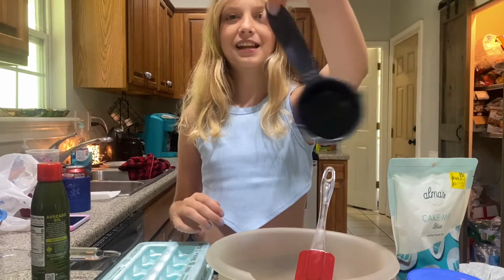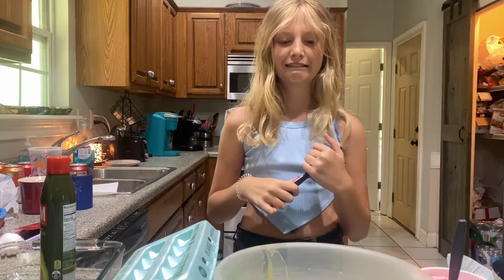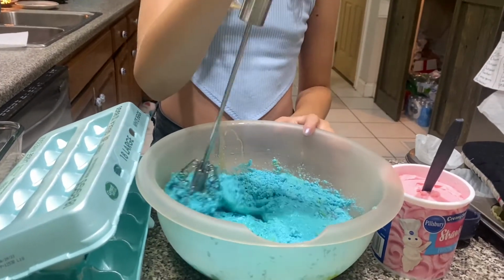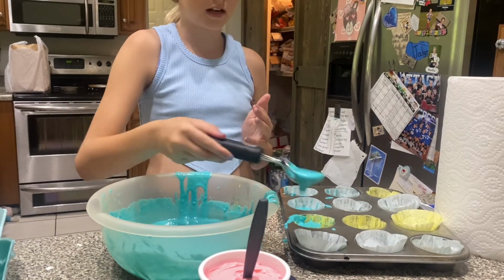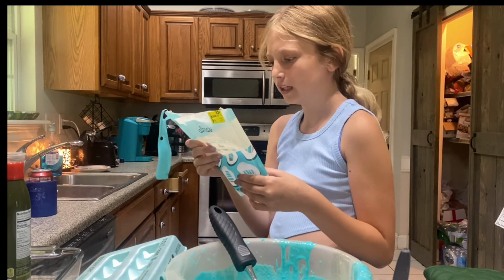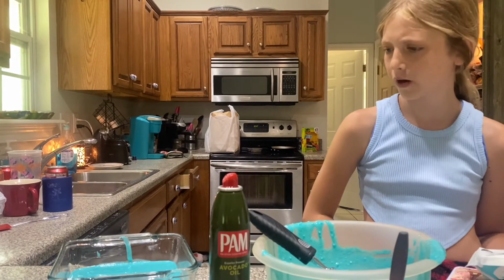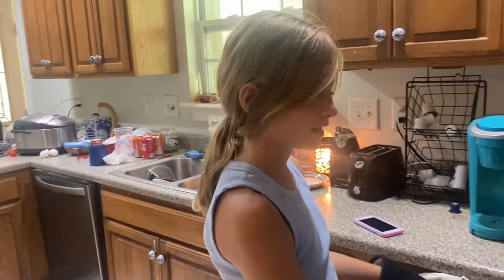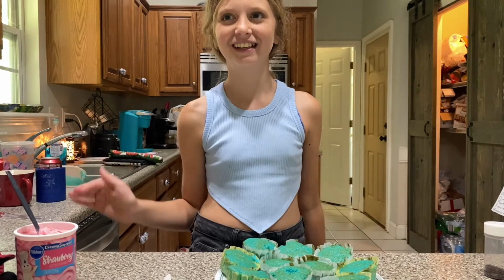Baking with Isla | Beautiful Blue Cake